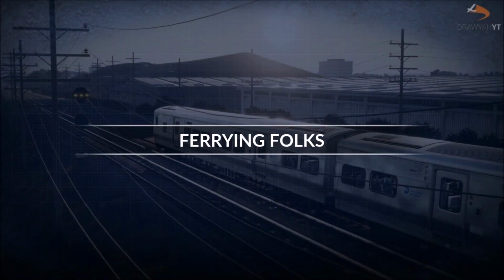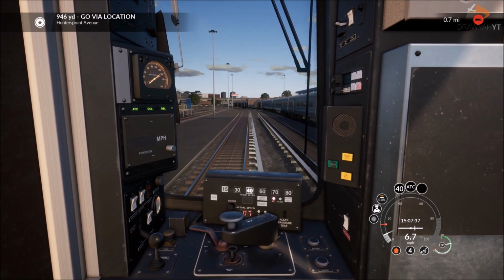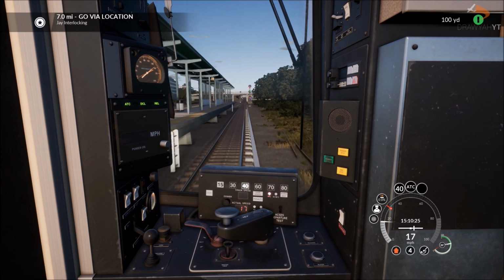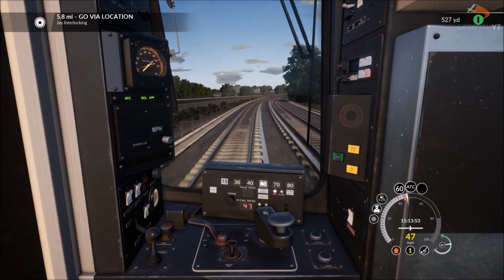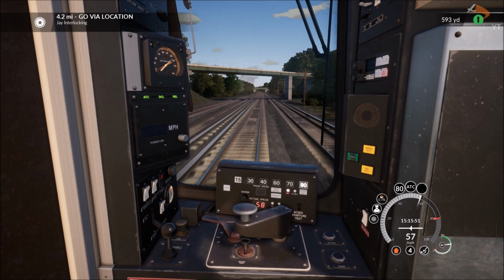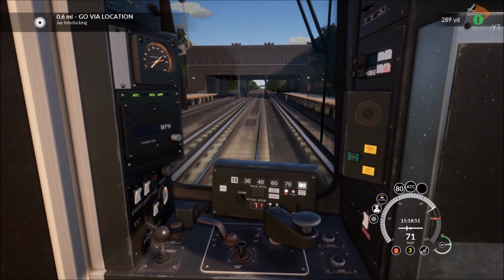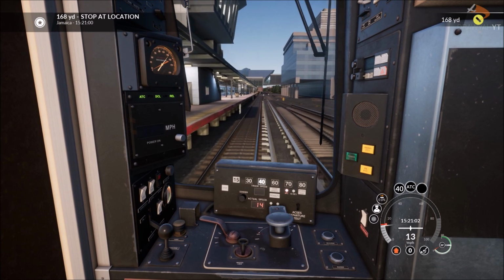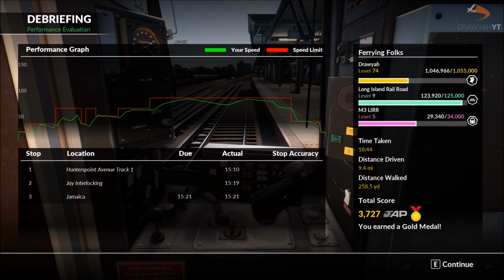[TSW] Ferrying Folks - Train Sim World Long Island Rail Road M3｜Drawyah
Our first run in the M3 takes us from the Long Island City Ferry Terminal to Jamaica as we run a shuttle between the two stations. We take control of a shortened 4-car set on the 10-mile trip between the two stations as we familiarise ourselves with control of the new train!

The Hardware:
- Windows 10 Professional
- 6th Generation Intel® Core™ i7 6700K Processor
- 16 GB RAM

During the late 1960s and early 1970s in a major fleet renewal program, New York’s Long Island Rail Road, with funding from the Metropolitan Transportation Authority, purchased 770 M1 EMUs constructed by Budd and General Electric. Christened Metropolitans, the M1s immediately became the workhorses of LIRR electric operations. With its business expanding and its electrified trackage being extended, in 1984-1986, LIRR and MTA returned to Budd to acquire 174 similar M3 EMUs.